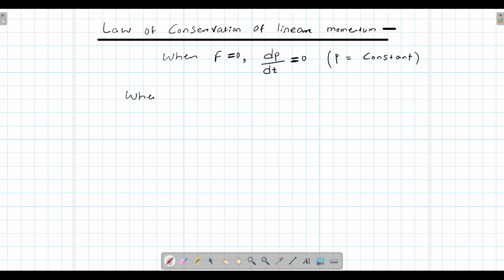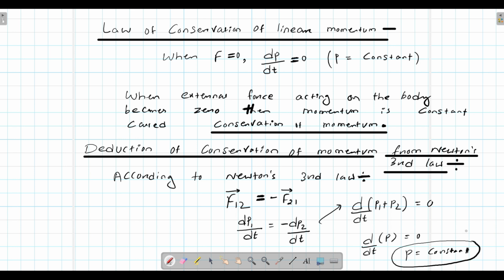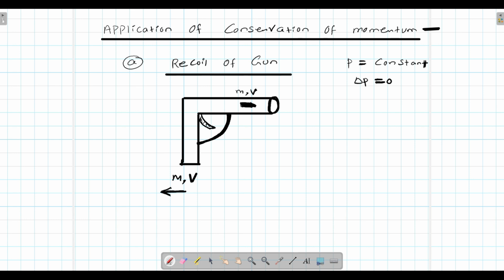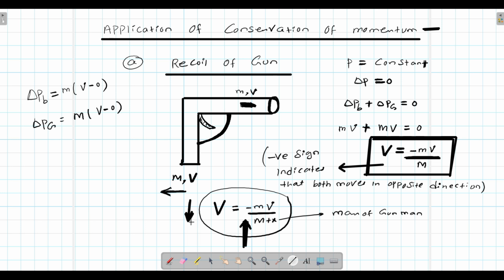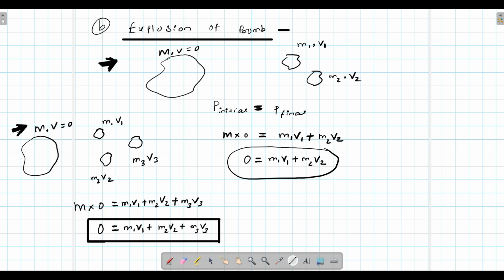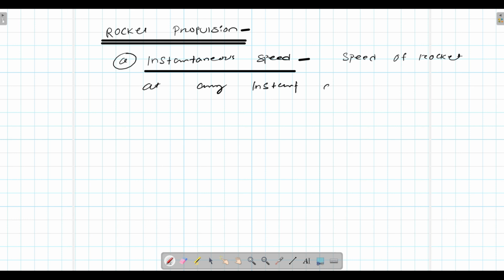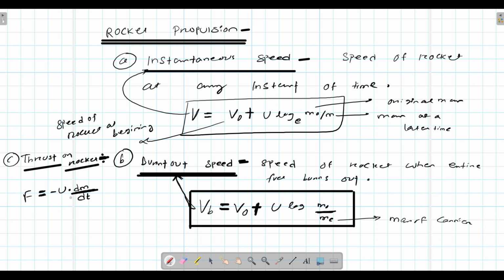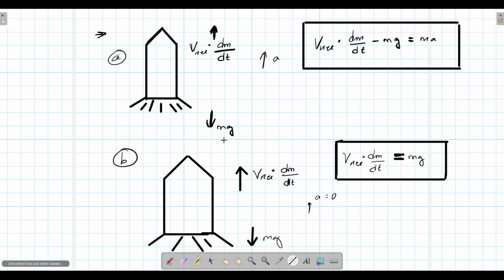LAW OF CONSERVATION OF LINEAR MOMENTUM || APPLICATION OF CONSERVATION OF MOMENTUM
Law of conservation of linear momentum || Application of conservation of momentum || Recoil Of Gun || Explosion of Bomb || Rocket Propulsion